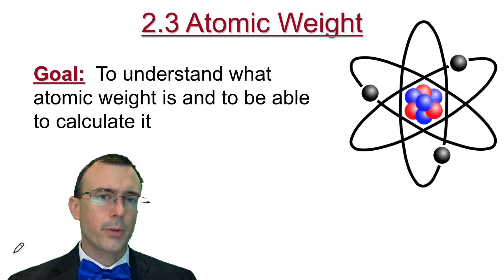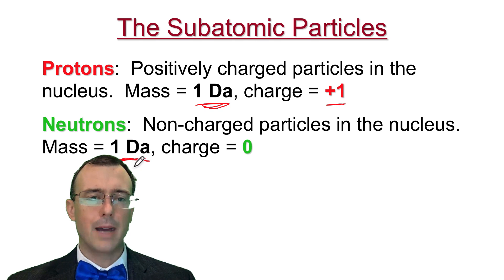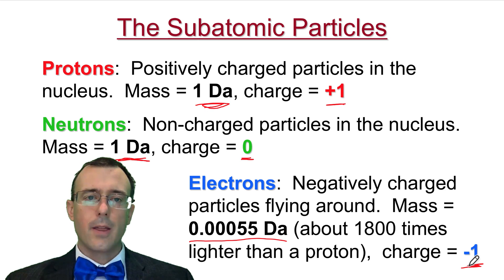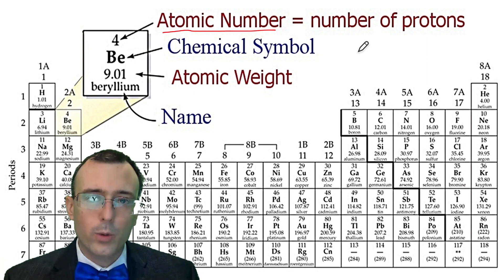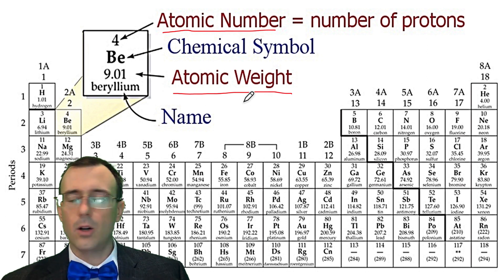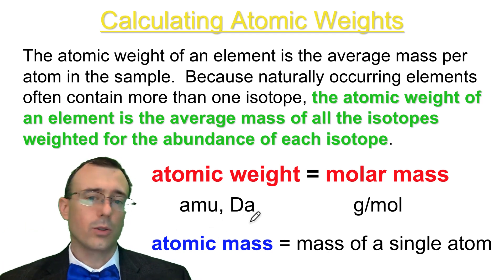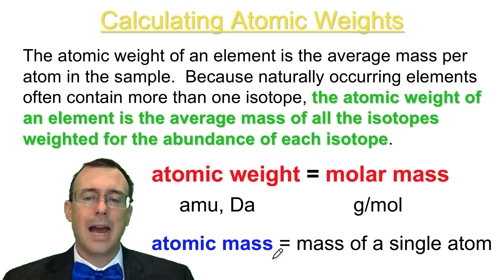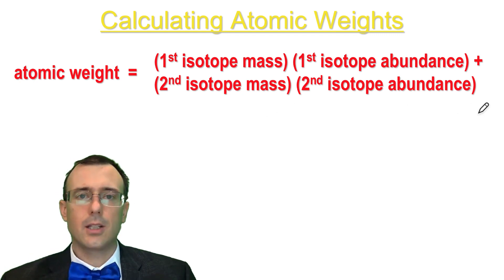Atomic Weight (Relative Atomic Mass): Sample Calculation & vs. atomic mass, mass number, molar mass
Chemistry Lesson 2.3

Subatomic particles
Periodic Table
Mass number
Isotope
Atomic weight vs. atomic mass vs. mass number vs. molar mass
Sample calculation of atomic weight